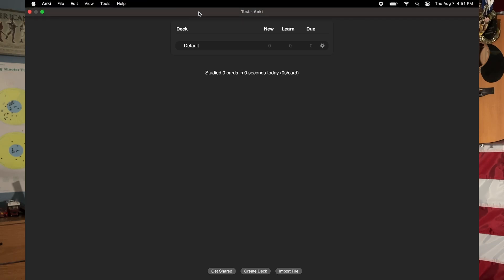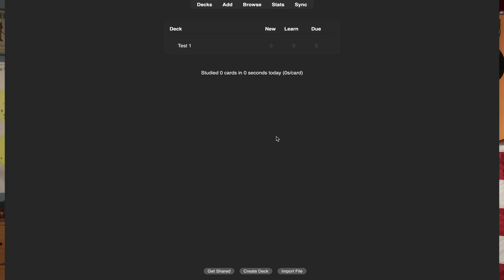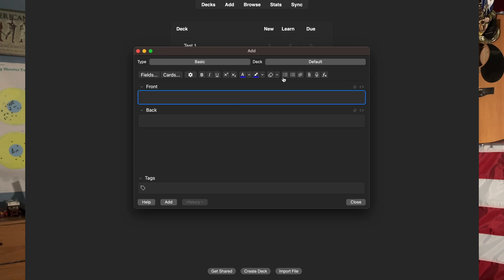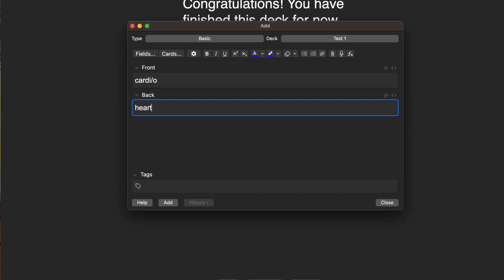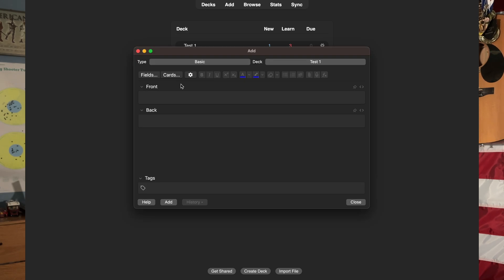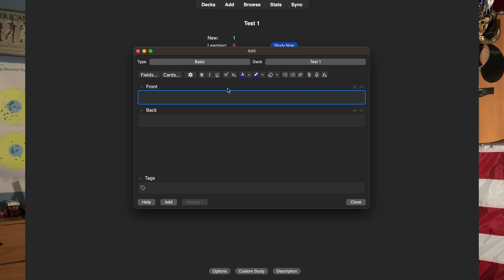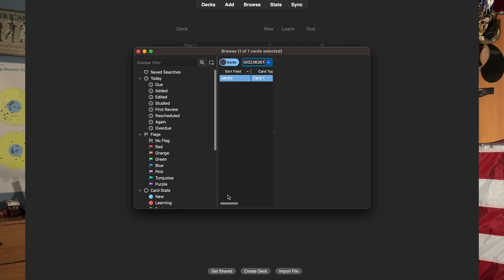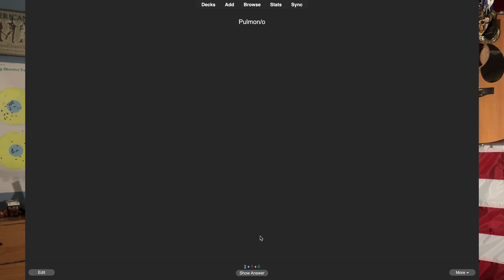How To Make A Basic Anki Deck And Flashcards (Step-by-Step)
Hey Yall! In this beginner-friendly Anki tutorial, I’ll walk you through every step from creating a new deck to adding your first basic flashcards, so you can start studying smarter, not harder. Anki is super helpful if you are in nursing school, med school, or just trying to memorize anything.

If you’re new to Anki or you’ve just downloaded it, this video is the perfect starting point. We’ll cover:

-How to create a deck in Anki
-How to add and customize flashcards
-How to organize your cards with tags
-Tips for using Anki’s algorithm effectively